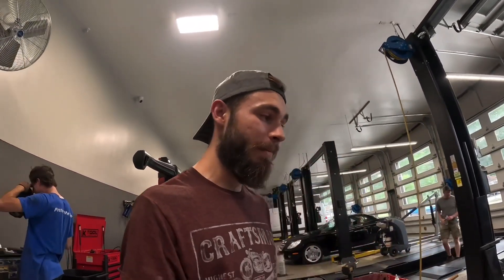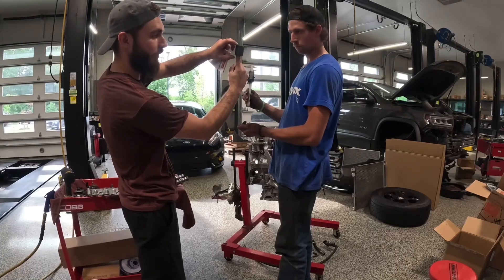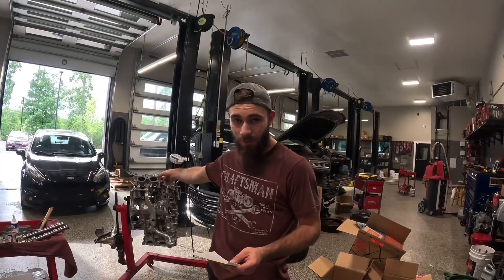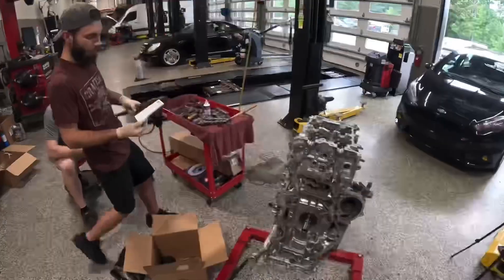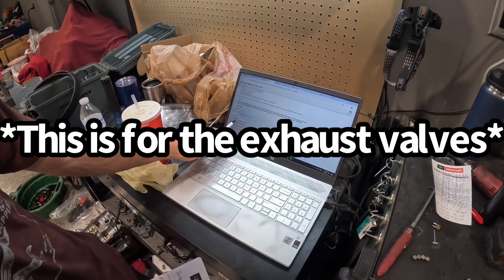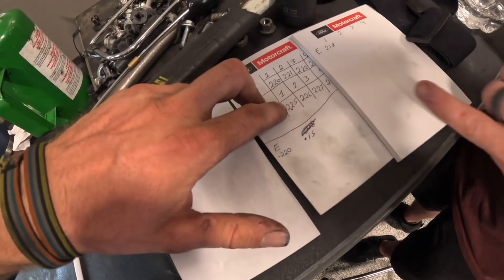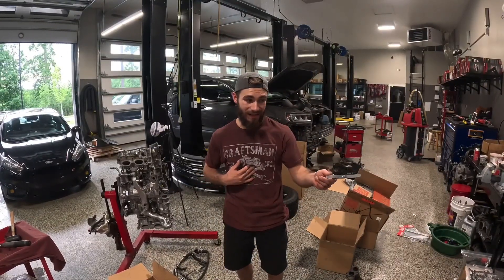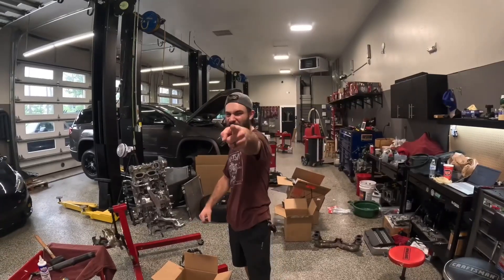Shimming Valves (Manual Adjustment Valves) - Subaru FA20DIT WRX 2015-2021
How to properly set the valve clearance on the Subaru FA20 engine with the manual shims.